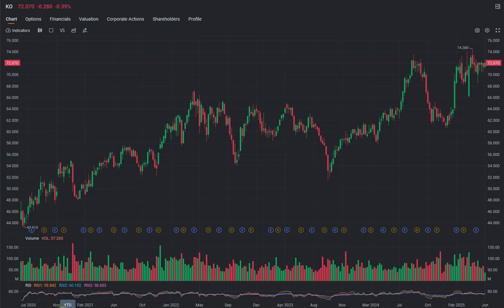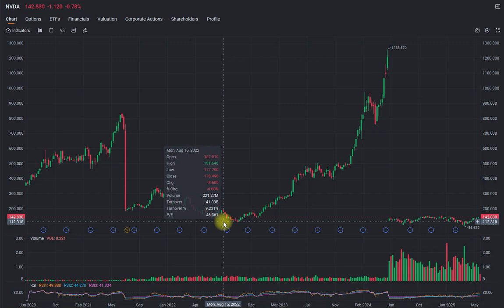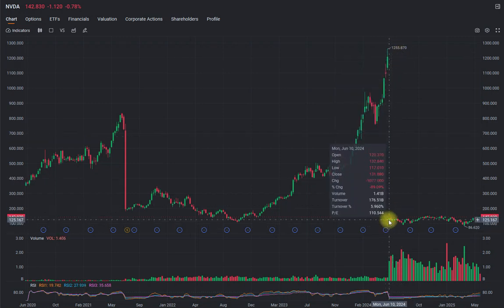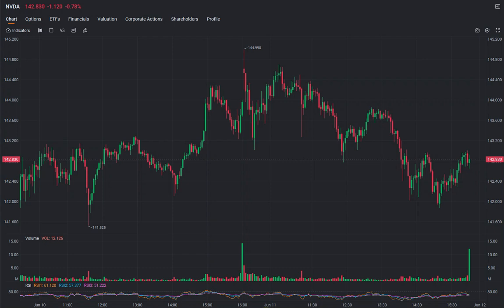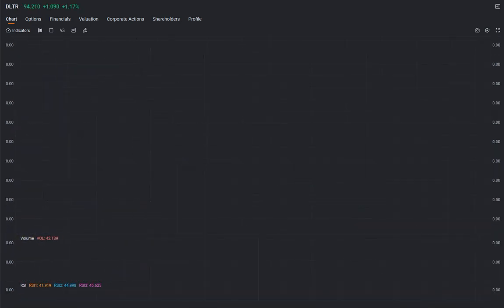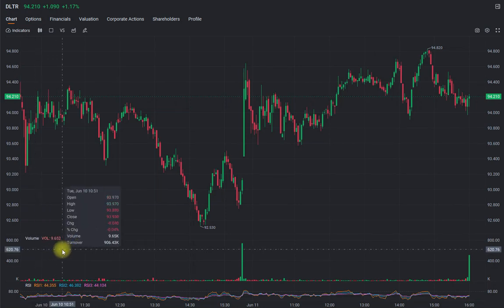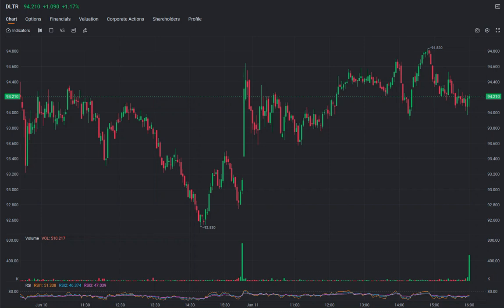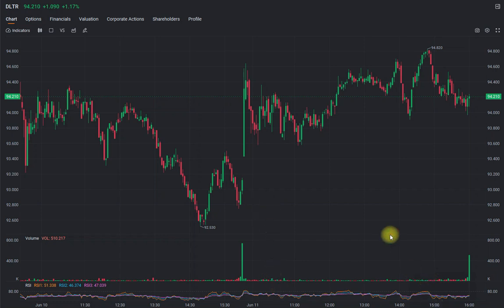🔥The Math of Winning at Day Trading - part 2/3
💡Please set up this video to the highest quality available using the settings option, (remember, you are watching charts).
In this video we discuss Dollar Tree, DLTR, a random pick, buying only one $10,000 position and risking 1% for a 5% profit target. There are so many potential  scenarios for this trade, actually infinite, as opposed to a roulette typical three scenario bet. More on math, winning/losing and day trading in our next video, part 3/3 of our series tomorrow.
Also, is day trading skill or luck, or both??

What is the mathematical equation for day trading?
ChatGPT said:...
Ah, the elusive "mathematical equation for day trading" — it's like the Holy Grail for traders. If there were one magical formula that guaranteed success, Wall Street would be a ghost town and you'd be sipping piña coladas on your private island. But let’s be real — while there isn’t one universal equation, we can talk about some fundamental math that underpins most day trading strategies. Let me give you a few core ones that are baked into almost every trader’s workflow: .(there is more on this subject on the search engine).